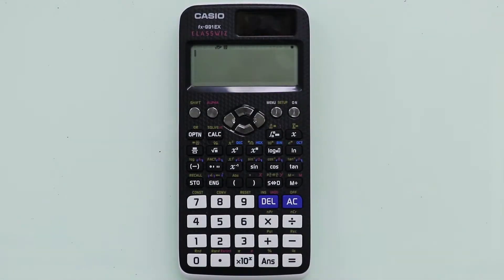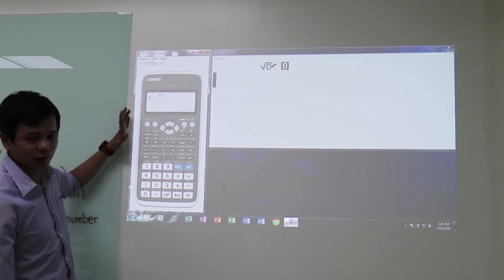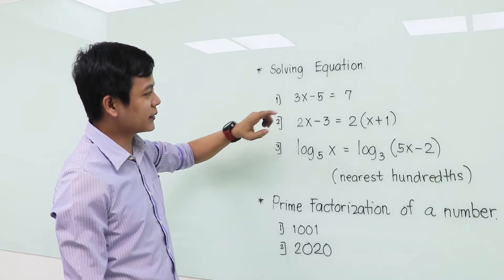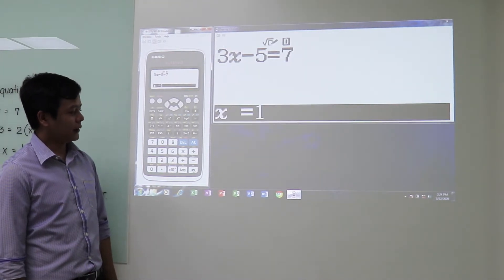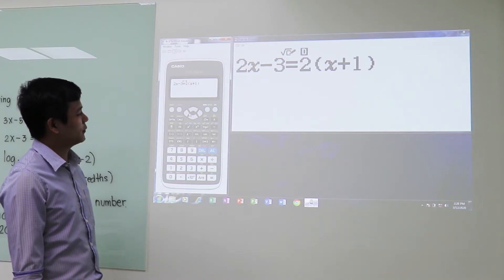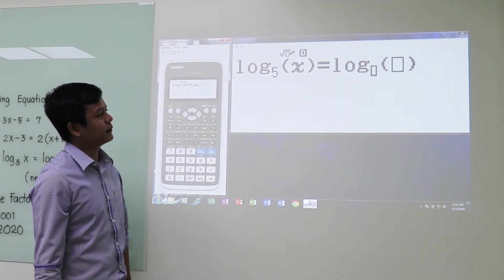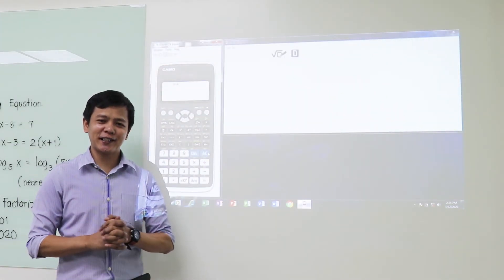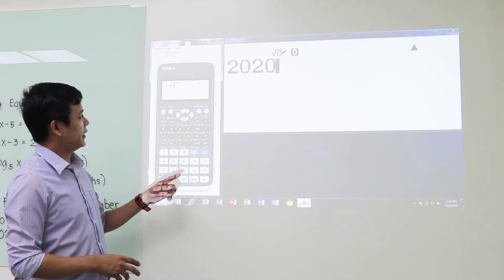Casio Tutorial Video: "Calculation Mode" by Teacher Lambert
We talk about math and science!

We provide quality trainings for teachers & students plus more!